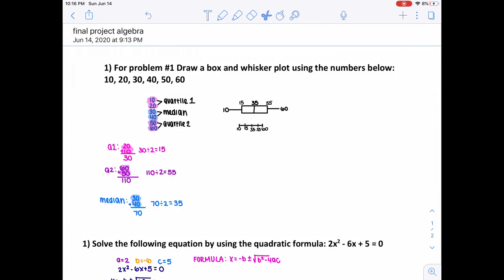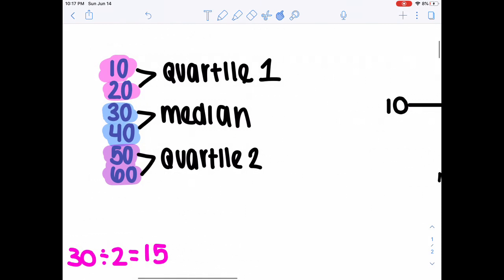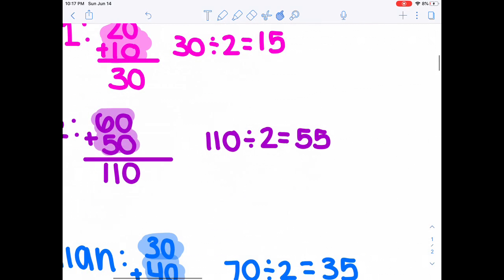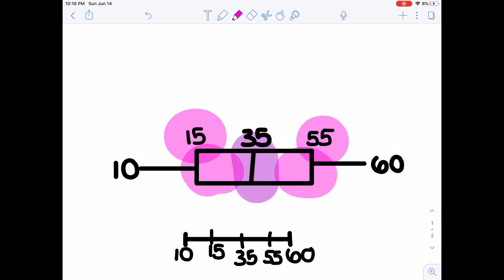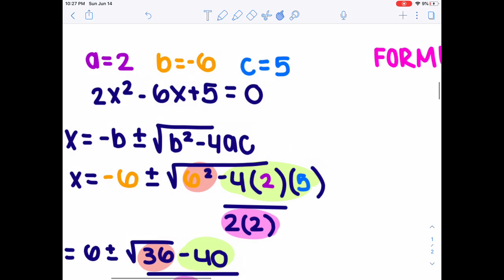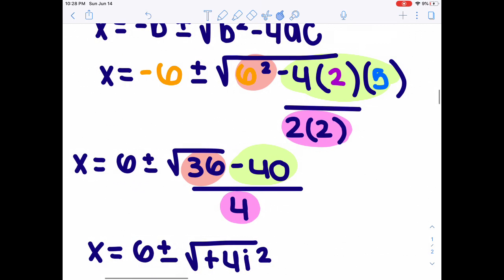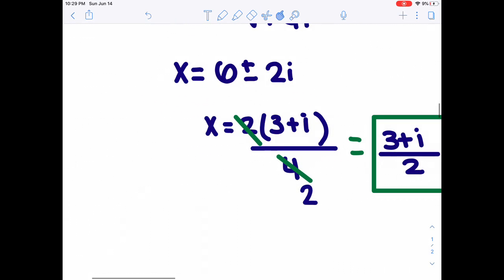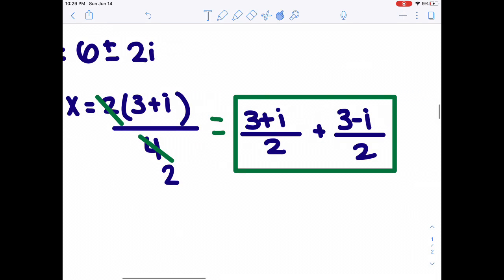Final Project Algebra